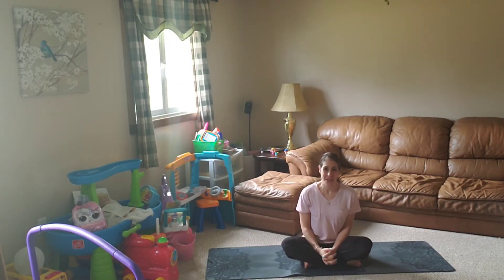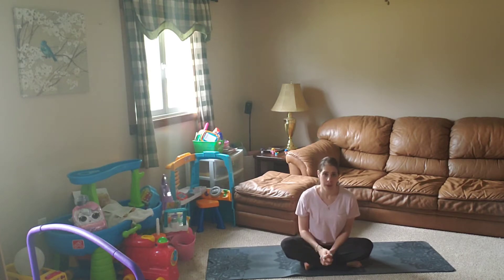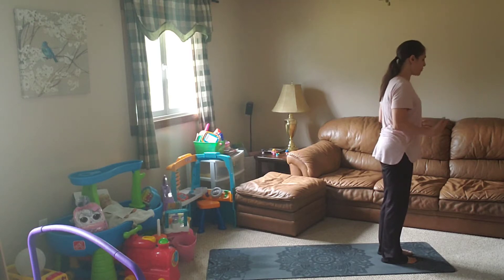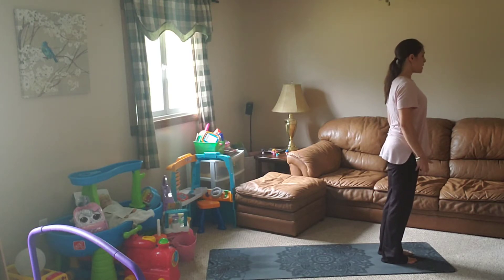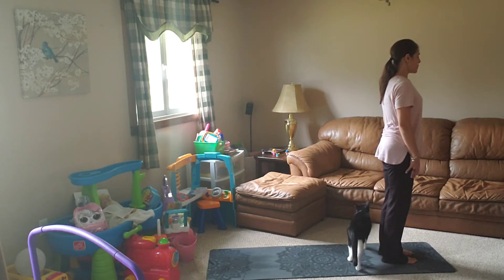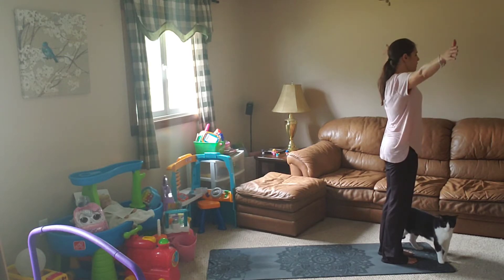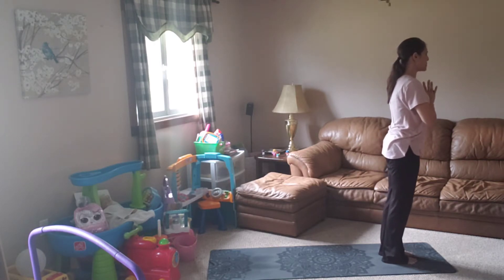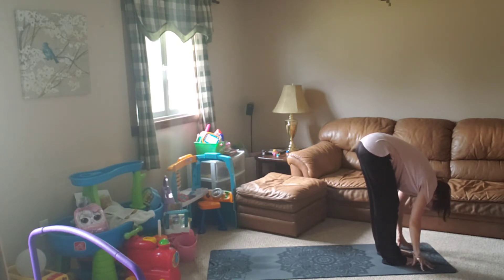Mindful Movement for Stress Relief.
In this video we will move mindfully through a flow that will bring a sense of calm and ease. This practice is a slow flow that will allow you to work through tightness and tension so that your stress slips away and you regain a renewed feeling of positive energy!